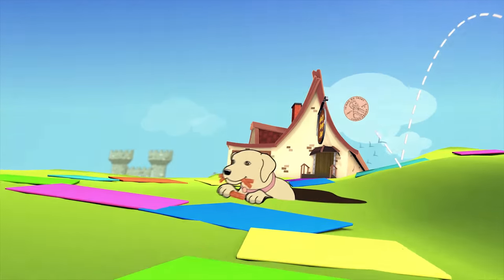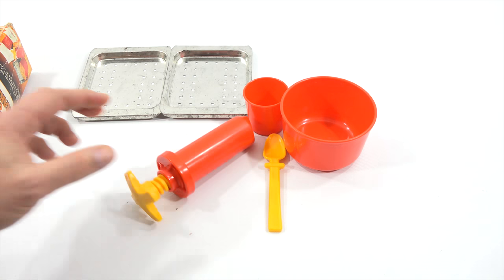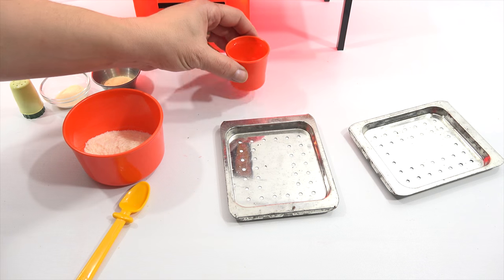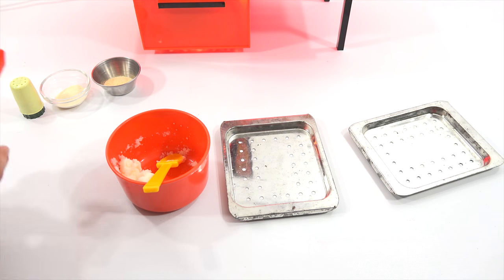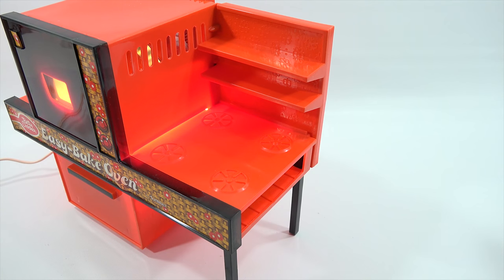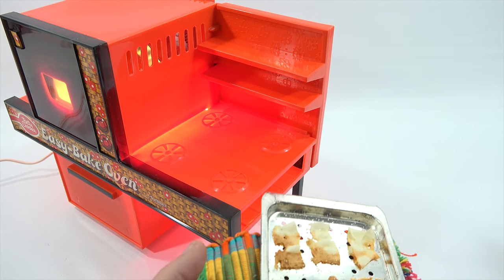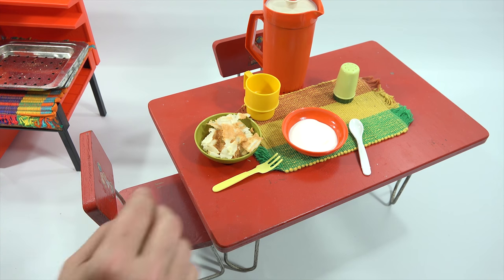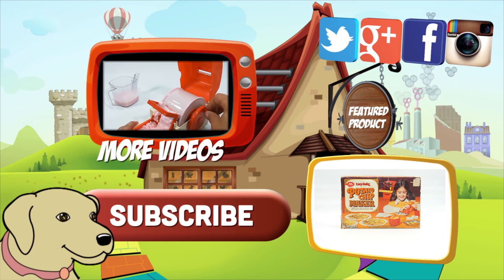Betty Crocker Easy Bake Potato Chip Maker Mini Food Fun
Easy Bake Mini Potato Chips!  I make two batches of potato chips.  One was onion flavor and the other was garlic.

Lucky Penny Thoughts: This was fun and interesting to check out on video.  I had the correct Easy Bake Oven to match the era of the Potato Chip maker and wanted to show them together.  These were really easy to make and bake.  Remember it is equal amounts of potato and water.

Later!
LPS-Dave

▶▶ Product Info
0:08 - Checking out the box and parts
2:49 - Checking out the oven and making chips
7:08 - Putting batch one in the oven
7:30 - Watching them bake (did not show much)
8:11 - Making the second tray of chips
9:42 - Taking batch one out of the oven
10:59 - Setting up the mini table and tasting - final thoughts